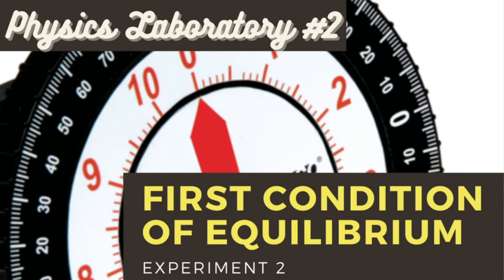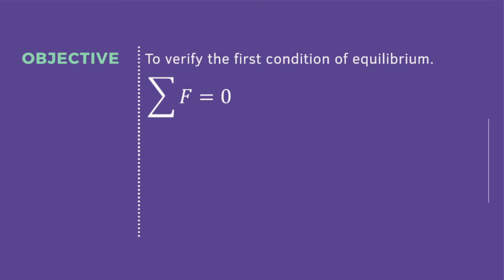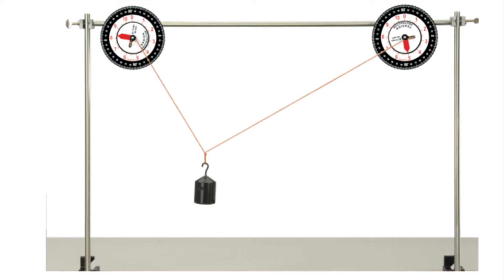Experiment 2: First Condition of Equilibrium using Tension Protractors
The video was edited for my Physics Laboratory classes only.